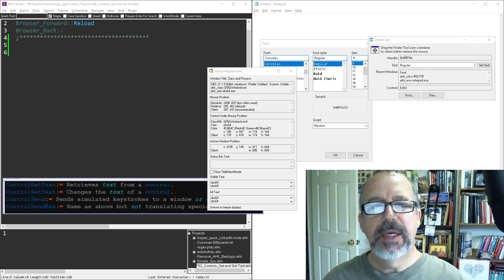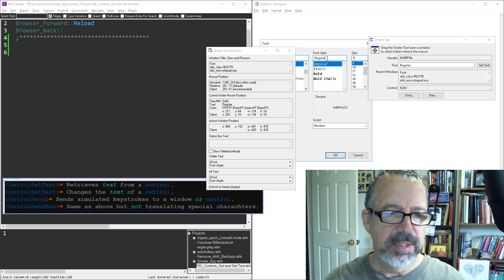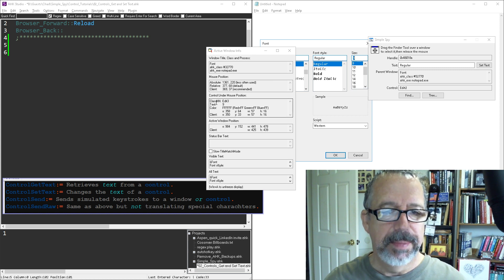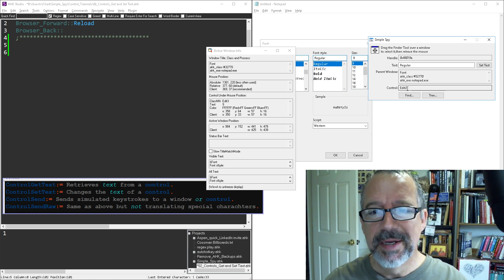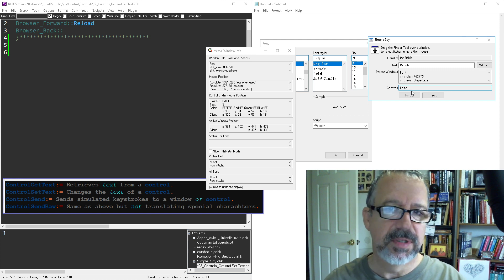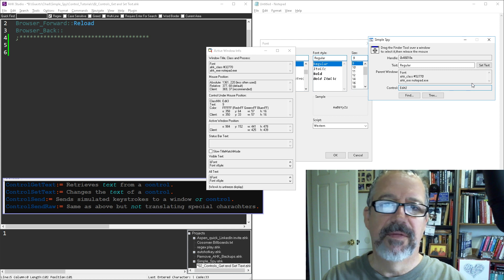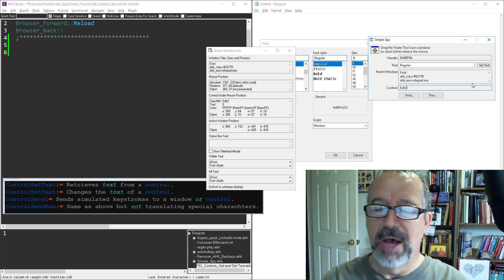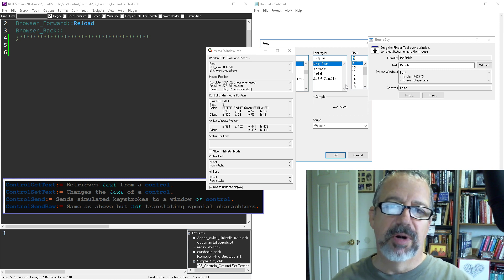Automating Programs with Controls: #1: Intro to Controls in AutoHotkey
In this AutoHotkey tutorial I walk through a general overview of what a "Control" is in AutoHotkey and how to use them.  Automating Controls in AutoHotkey is easy and an amazing skill set to have.  Controls are built into many Windows programs and it's easy to automate controls with AutoHotkey.

Here I give a high level overview of what controls are and how you can automate clicking controls with AutoHotkey. AutoHotkey tutorial on controls